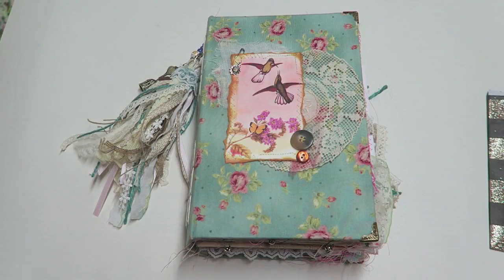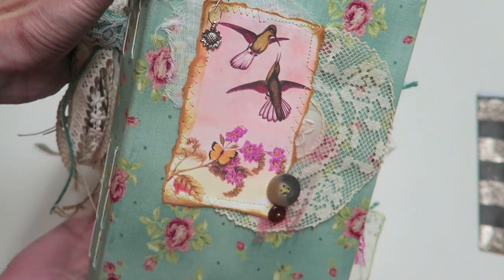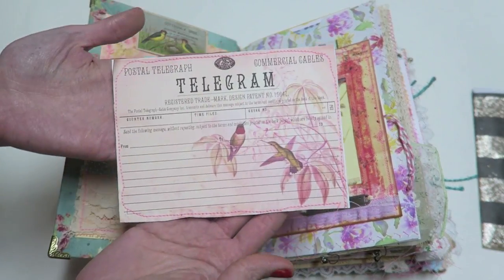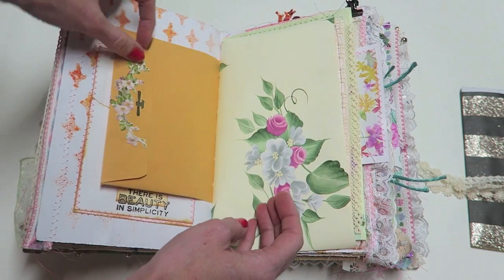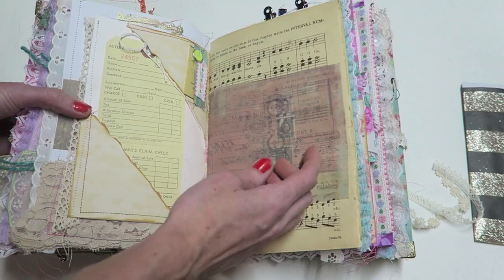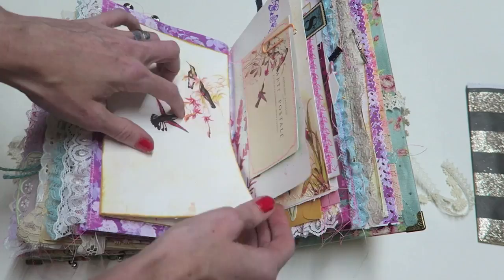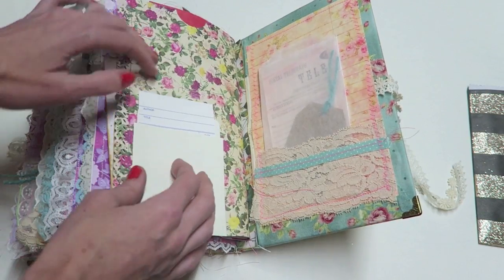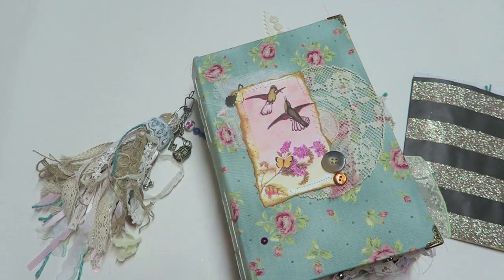Hummingbird Junk Journal for Jill | I'm A Cool Mom